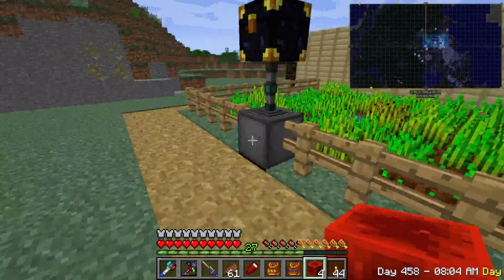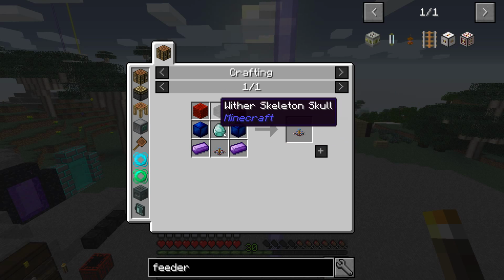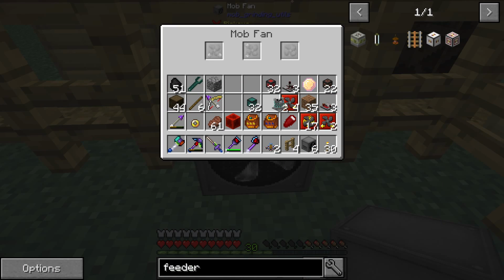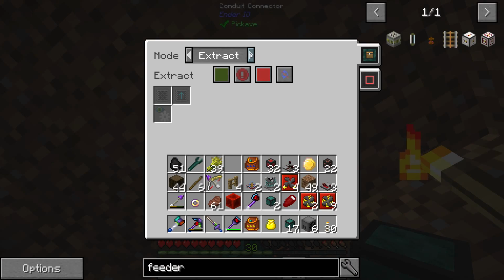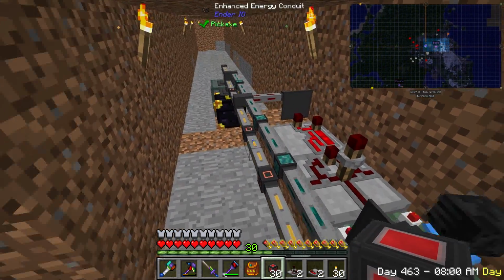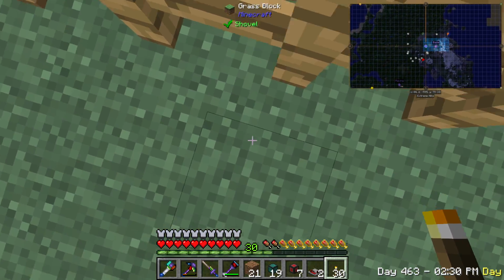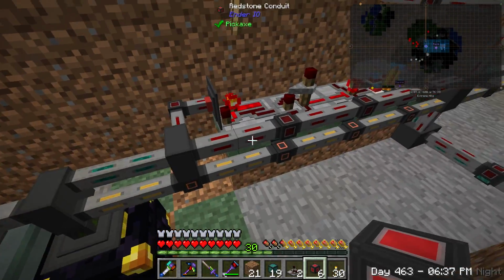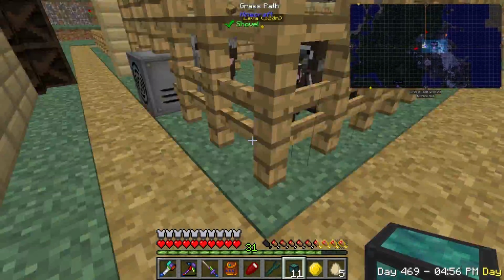FTB Beyond Day 19 - Set and Forget Animal Farms!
Come join as we explore the world of Feed the Beast Beyond. A new modpack for Minecraft 1.10.2 which seems fitting since I am returning to Minecraft after stopping since 1.8. Watch as I fumble through new interfaces and discover all the new blocks and machines that this modpack has to offer.

Modpack Info: Feed The Beast Beyond for Minecraft 1.10.2